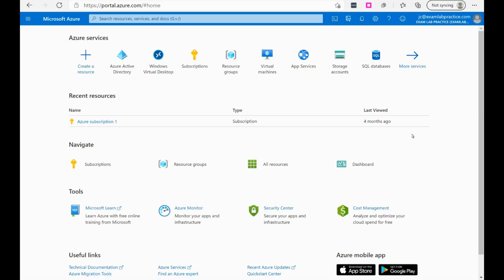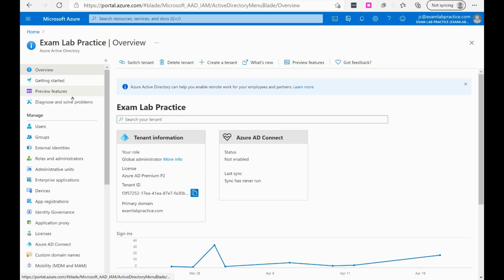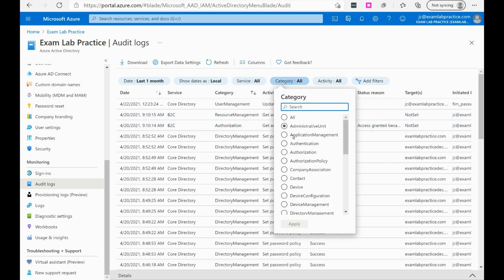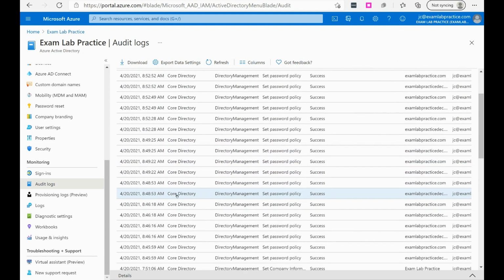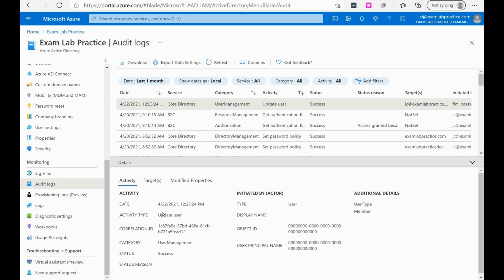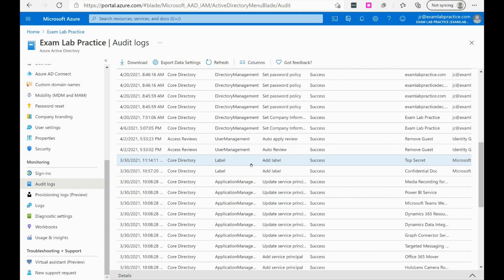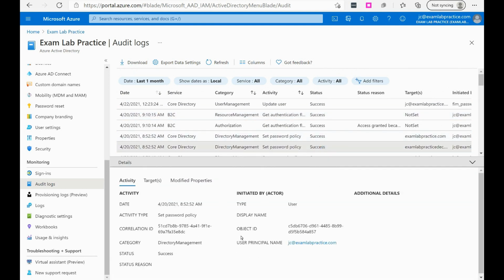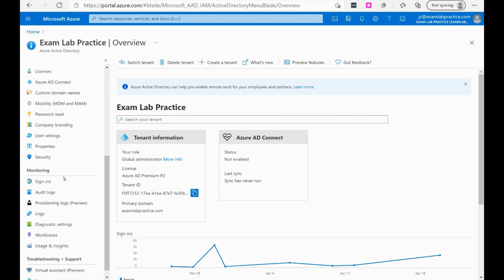Azure Audit Logs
This video will help you understand using Microsoft Azure audit logs